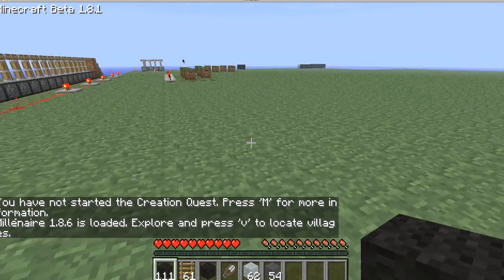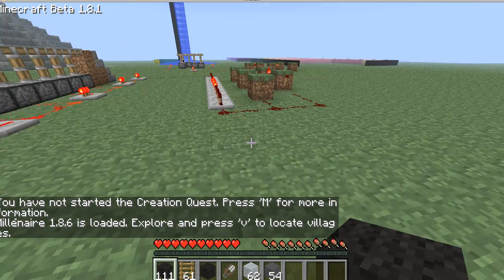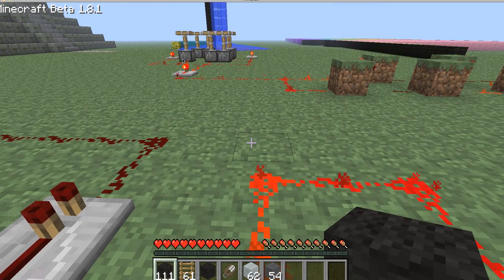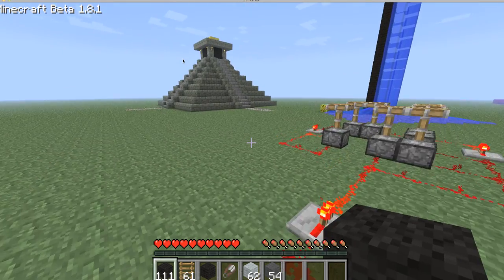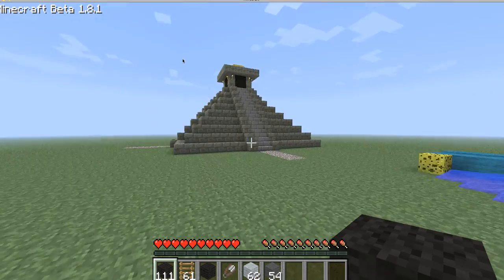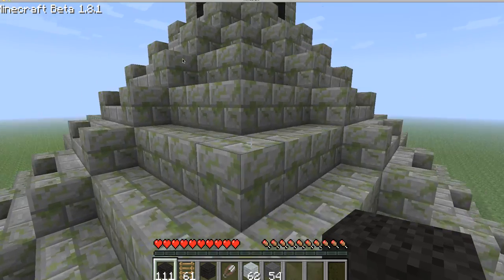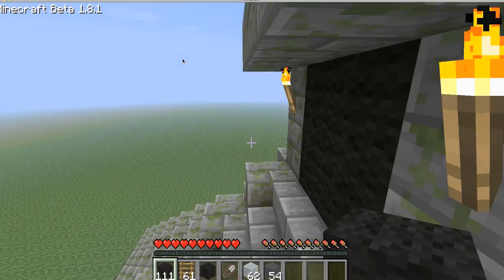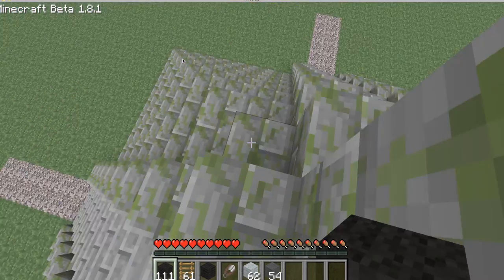minecraft flatland world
this is a little look at my new minecraft flat world only bout 15 20 mins of work with it so not much